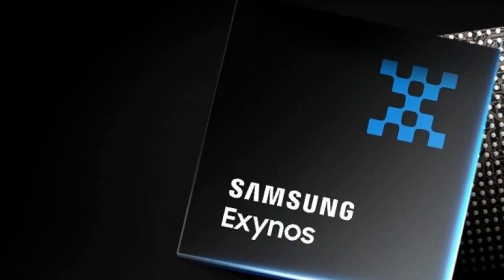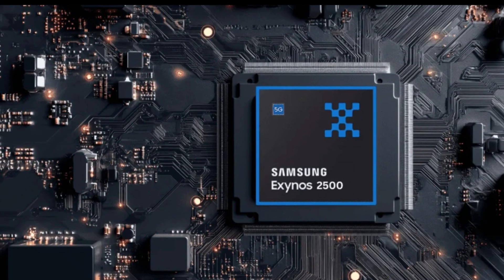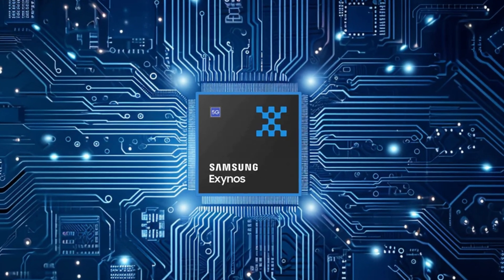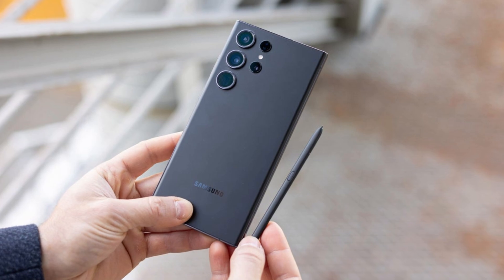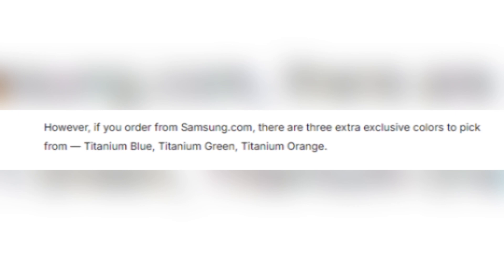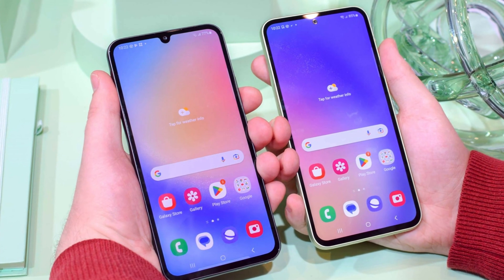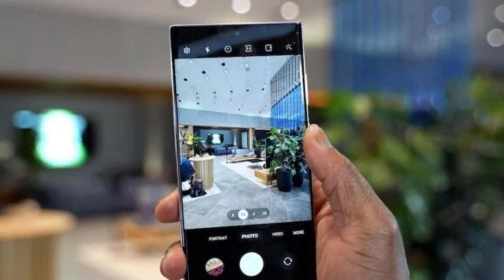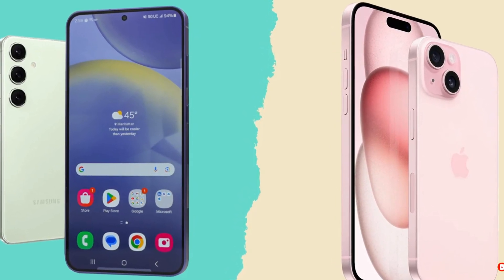Samsung's Exynos 2500 Leak: A Game-Changer for the Galaxy S25?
The Exynos 2500 just got a major power boost, and we’ve got all the details in this video! With two additional prime CPU cores and an upgraded GPU, the new version of the Exynos 2500 is looking stronger than ever. But will this powerhouse make it into Samsung’s Galaxy S25, or will the yield issues force Samsung to go with Qualcomm’s Snapdragon instead? We break down the specs, performance, and potential uses for this new chip, plus what it means for Samsung’s future flagship devices. Tune in to see how the Exynos 2500 stacks up and what Samsung fans can expect next!